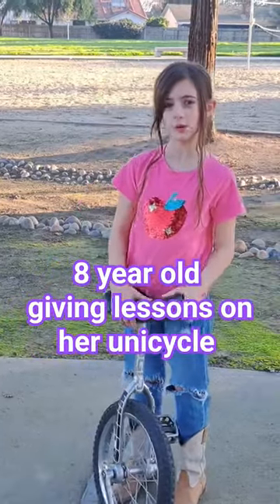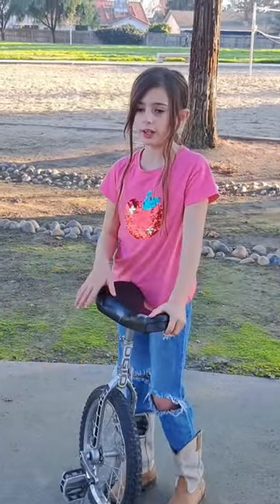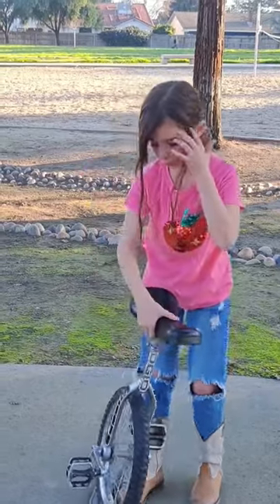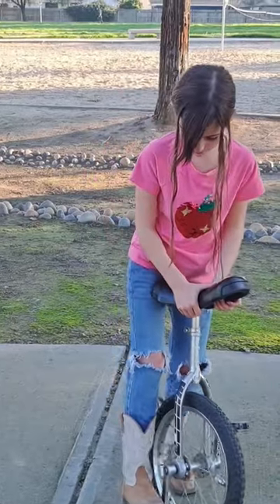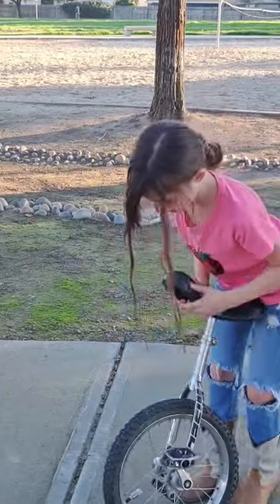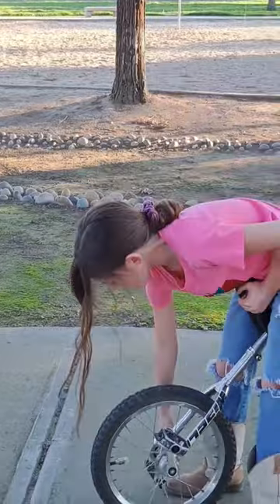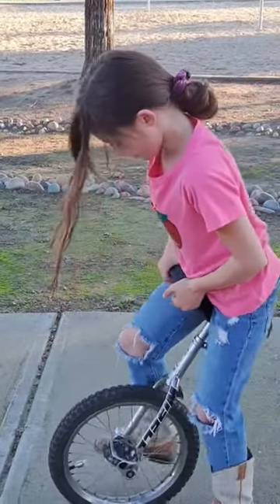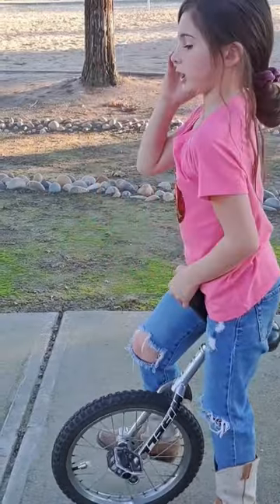How To Ride a Unicycle. 8 year old girl riding her unicycle.